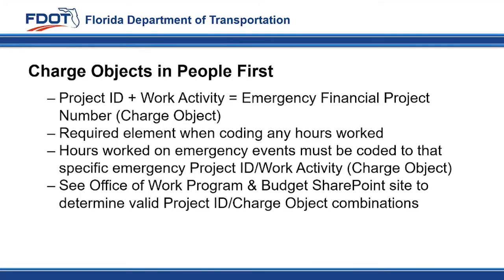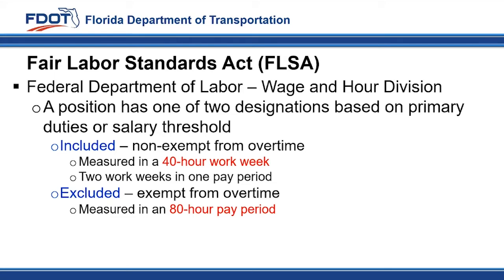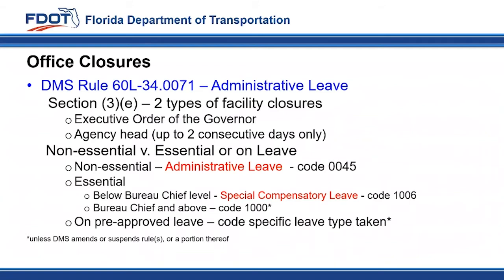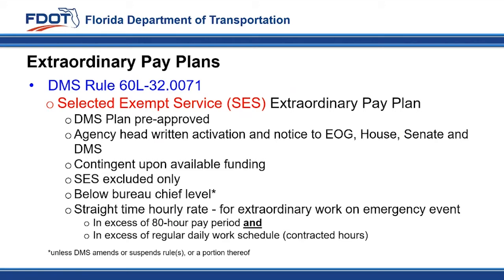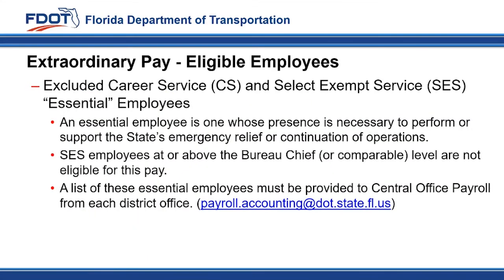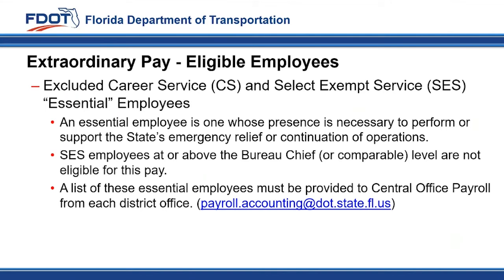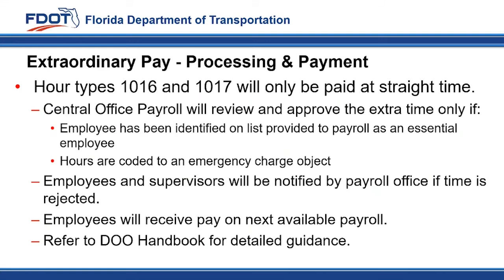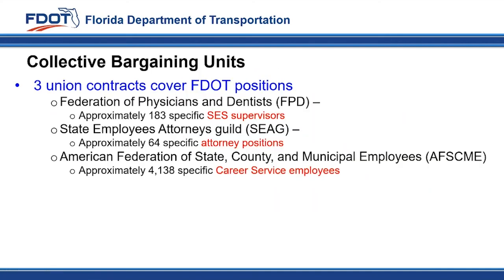Chapter 6 - Emergency Payroll & Timesheets